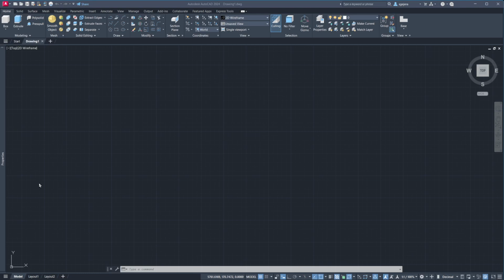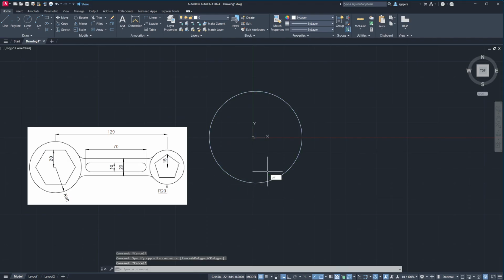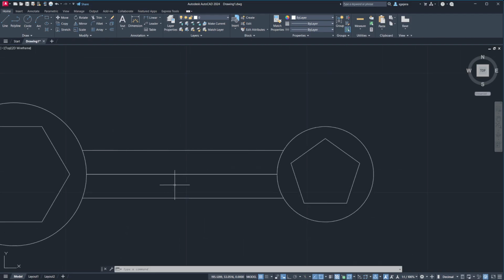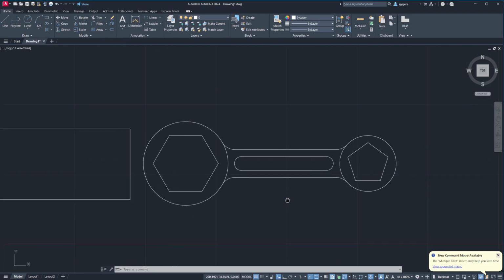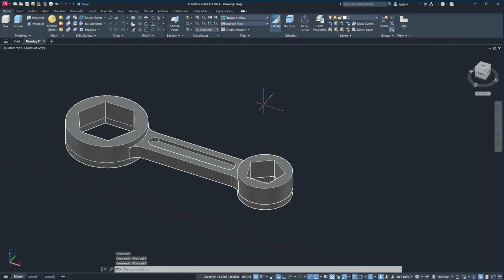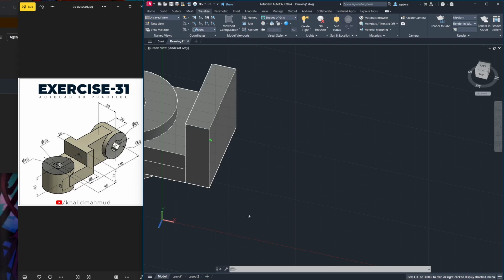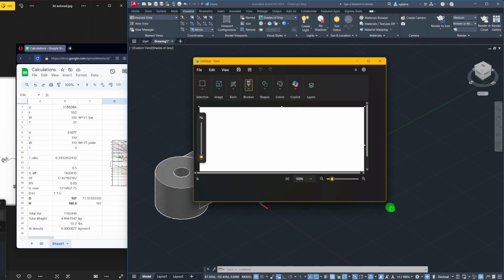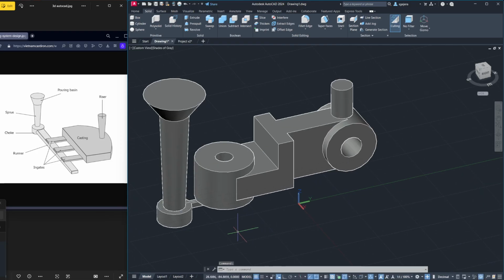How to use CAD for Casting Design [MetE177.1]